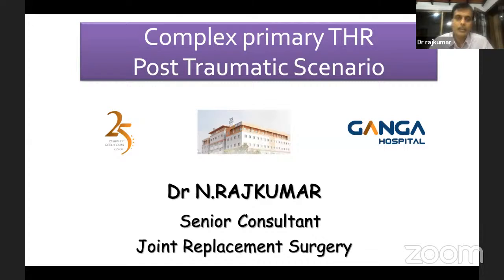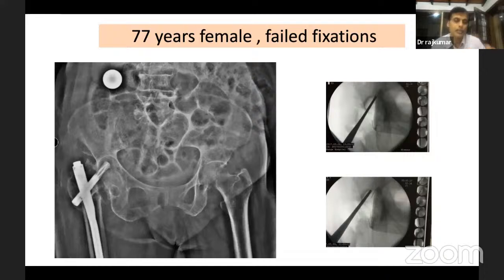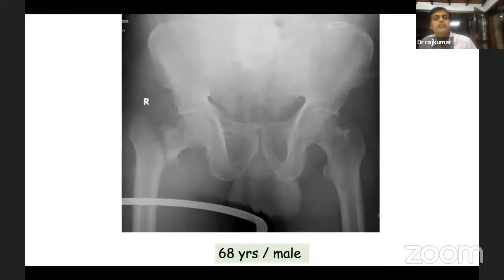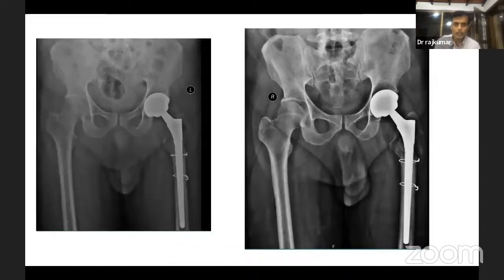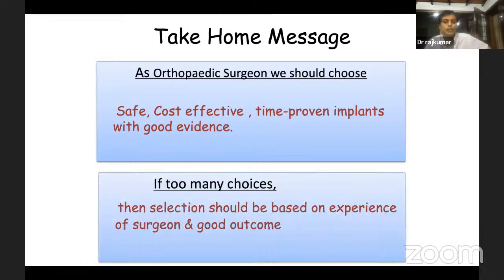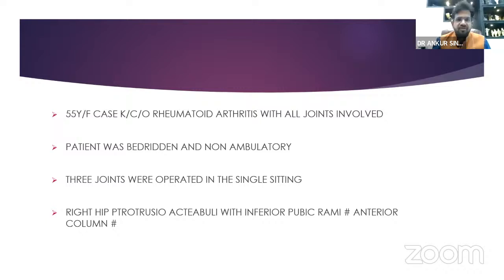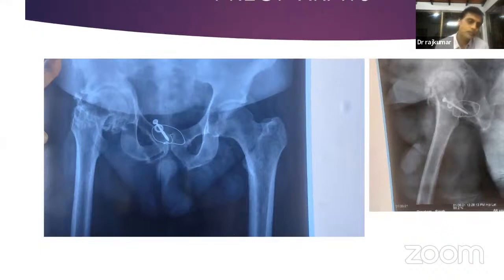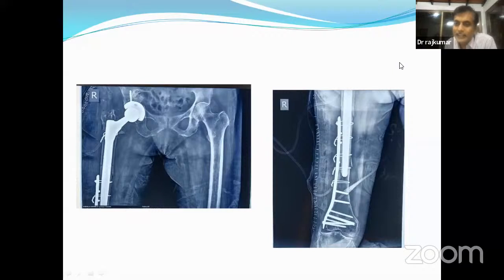Young Surgeons Forum Arthroplasty: Episode 11 with Dr. Rajkumar Natesan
🔺Friday 15th July, 9:00 pm IST (GMT +5:30)

🌟Theme: Complex Primary Total Hip: Post Traumatic Scenario

🔅Conveners

Dr. Anoop Dhamangaonkar

Dr. Jay Shah

🔅Presenters

Dr. Ankur Singhal

Dr. Jayesh Baviskar

🔆Conceptualised & Organised by OrthoTV

❇️Supported by GSK Consumer | The Makers of IODEX Ultra Gel